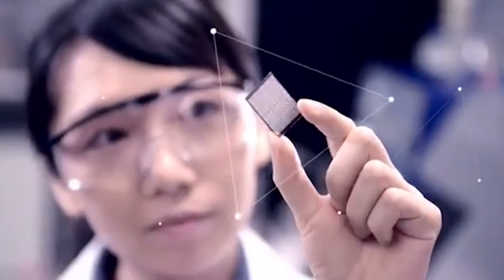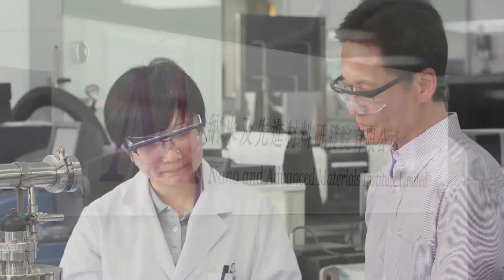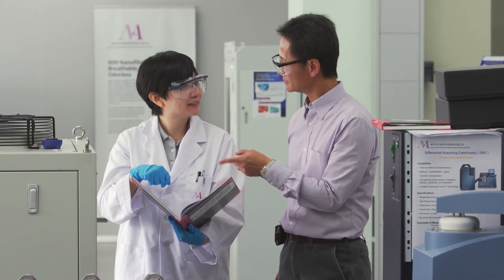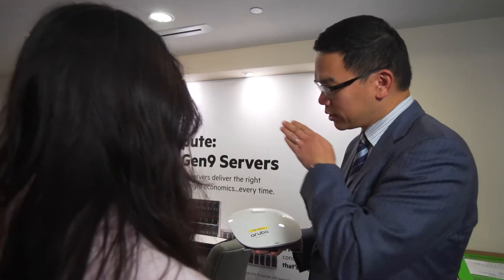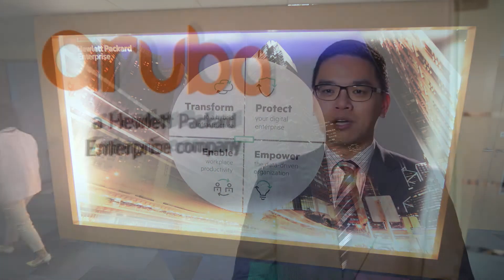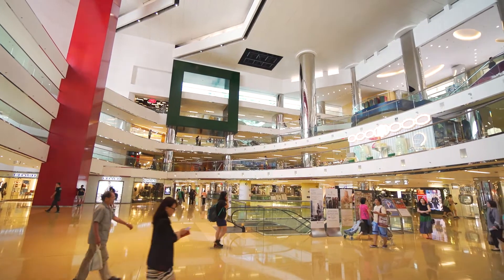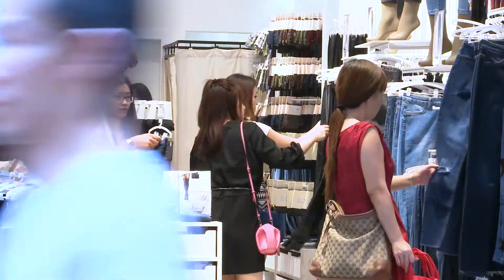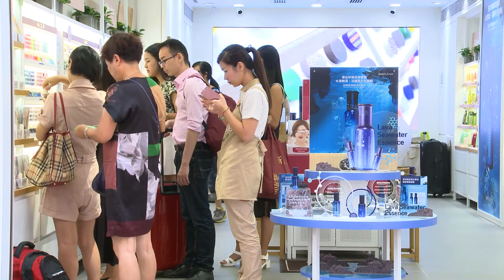Smart Innovations for a Smart City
Some of the latest smart-tech trends and business opportunities are explored at a symposium on innovation and technology on 13 October 2016, during the HKTDC Hong Kong Electronics Fair (Autumn Edition). The day-long symposium at the Hong Kong Convention and Exhibition Centre, features representatives from the world’s leading tech companies, including Tesla, Amazon Hewlett Packard and Qualcomm, discussing future trends of IoT and opportunities arising from smart technology.

Speakers:
Dr Peter Lee
Chief Tech Officer, NAMI

Anthony Wai
APAC SE Director
Aruba, a Hewlett Packard Enterprise company